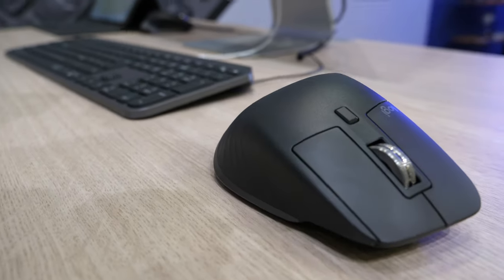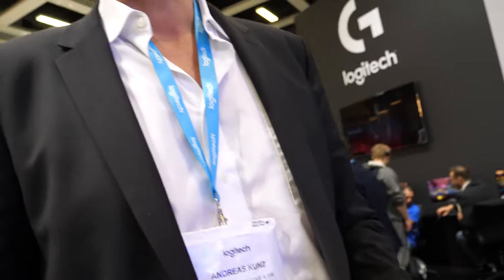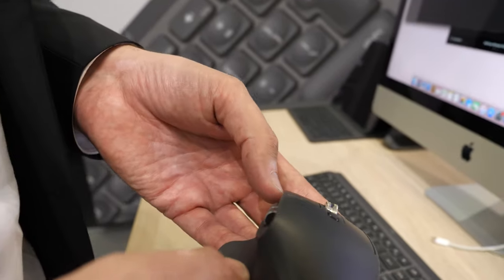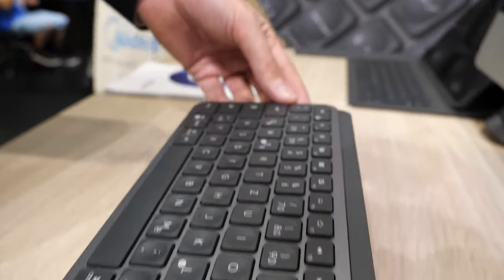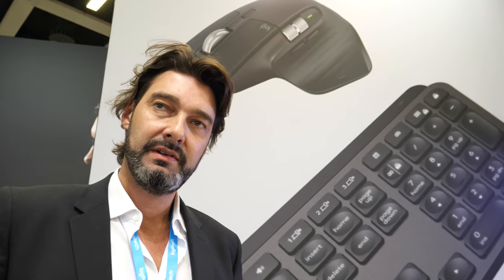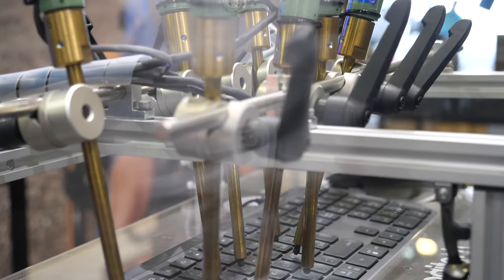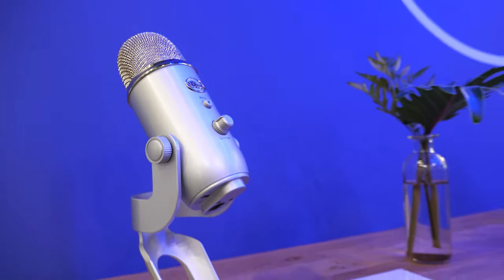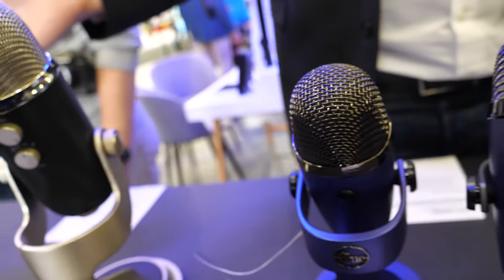$99 Logitech MX Master 3, MX Keyboard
Logitech introduces the new MX Master 3 and MX Keyboard. The MX Master 3 MagSpeed Electromagnetic scrolling is precise enough to stop on a pixel and quick enough to scroll 1,000 lines in a second silently. The wheel’s machined steel gives it a premium tactility and enough weight to offer a dynamic inertia that can be felt but not heard. MX Master 3 can be customized and configured  with app-based customization for any specific workflow. It has predefined customizations optimized for apps such as Adobe Photoshop, Adobe Premiere Pro, Final Cut Pro, Google Chrome, Safari, Microsoft Word, Excel, PowerPoint, and more. MX Master 3 is faster and 5x more precise than a basic mouse. Logitech Darkfield Tracking allows tracking on virtually any surface – even glass, with best-in-class 4000 DPI precision performance.